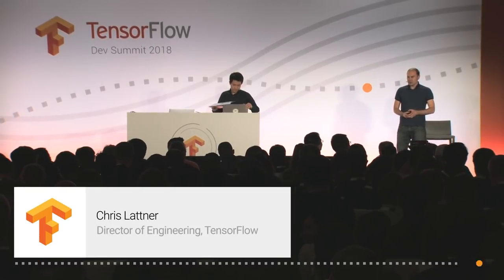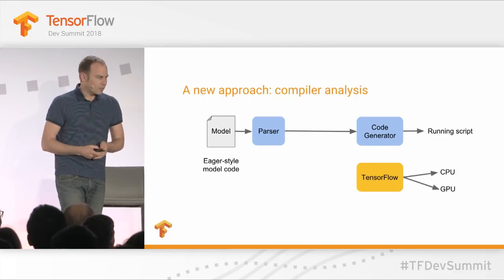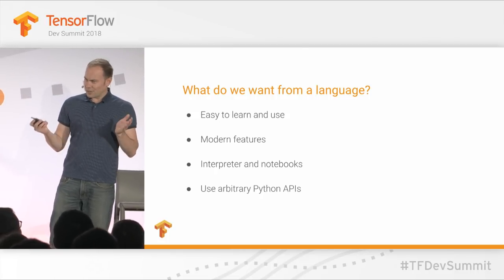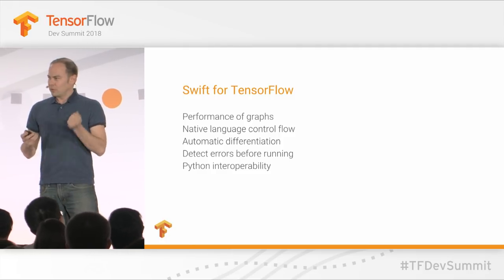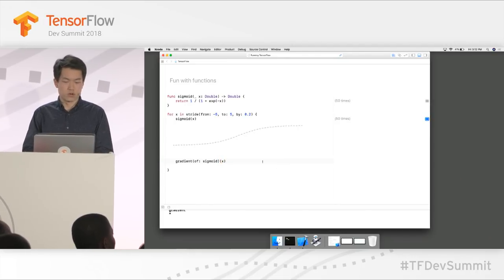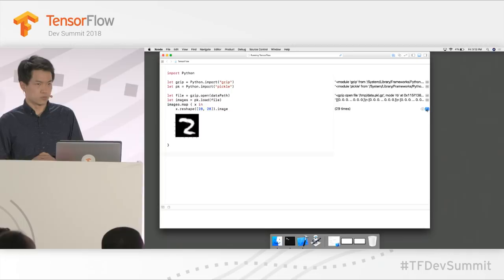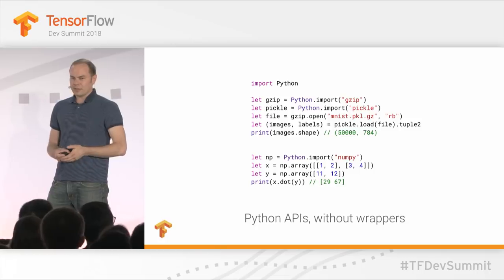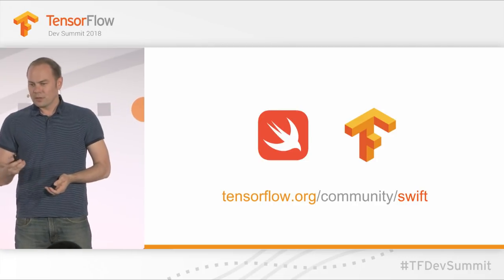Swift for TensorFlow - TFiwS (TensorFlow Dev Summit 2018)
Chris Lattner and Richard Wei unveil Swift for TensorFlow (TFiwS) as an early stage open source project. It has many design advantages, and will be released with technical whitepaper, code, and an open design approach in April of this year. TFiwS means TensorFlow integrated with Swift but we are officially calling it Swift for TensorFlow.

event: TensorFlow Dev Summit 2018; re_ty: Publish; product: TensorFlow - General; fullname: Chris Lattner, Richard Wei; event: TensorFlow Dev Summit 2018;